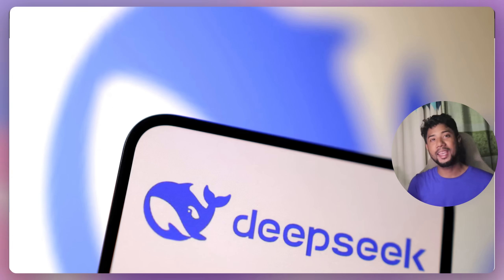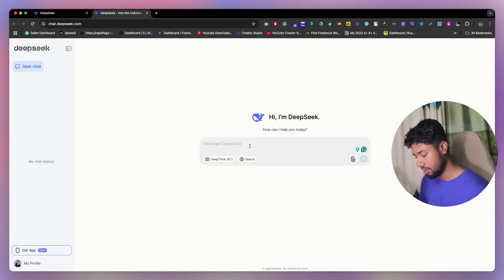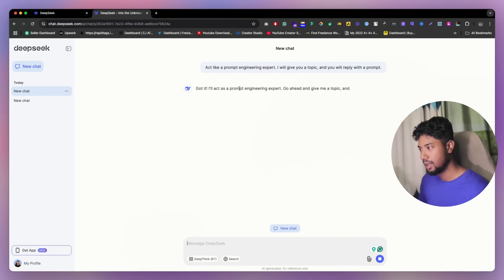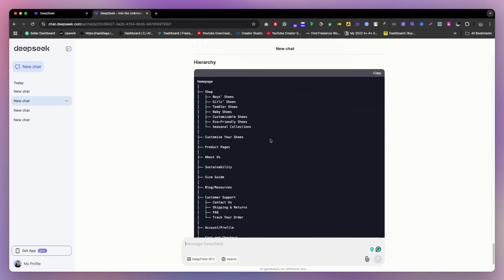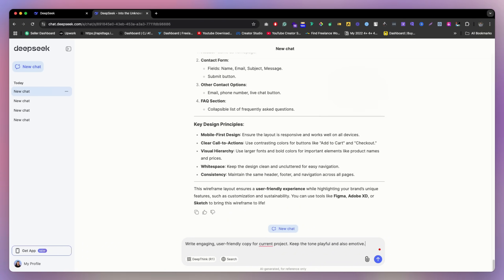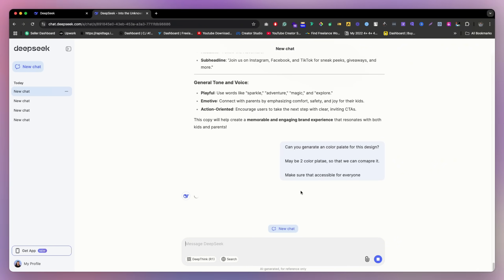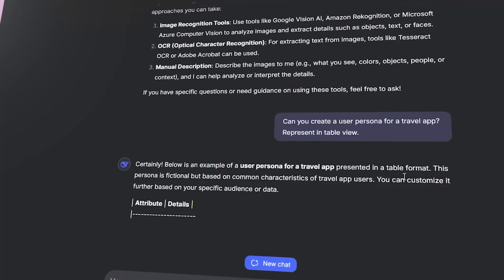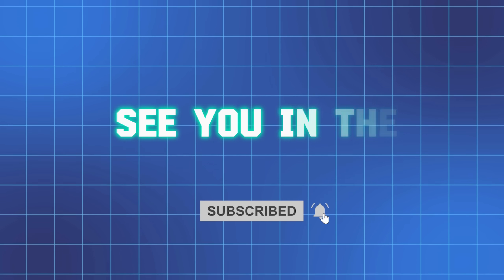How to Use DeepSeek AI for UI/UX Design & No code Web Developer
How to Use DeepSeek AI for UI/UX Design & No code Web Developer  –  @ExpertAzi

Want to design websites faster and better? In this tutorial, we’ll explore DeepSeek AI—a powerful AI assistant that can streamline your UI/UX design and web development workflow. Whether you're a designer or developer, this tool can help you create wireframes, generate sitemaps, optimize workflows, debug errors, and much more!

🔹 What You'll Learn:
✅ How to use DeepSeek AI
✅ How to write good prompts using AI
✅ How to create sitemaps, wireframes, and color themes
✅ How to compare designs & fix errors
✅ How AI helps in workflow optimization
✅ The pros & cons of DeepSeek AI
This tool can save time, improve creativity, and simplify web design. Watch till the end to see how it works! 🎨💡

00:00 intro
00:34 Deepseek Interface and log in
03:23 Use cases
04:01 How to write a prom
04:58 working on Sitemap
06:02 Website wireframe
06:59 headline and description
09:12 Generate color plates
10:52 Design Comparison
11:18 Error Detection & Debugging
11:33 Multiple persona analysis
11:55 workflow optimization
12:28 Deepseek pros and cons

👉 GROW YOUR BUSINESS:
1. Fiverr (Hire Freelancers, get your work done)
2. Appsumo (DISCOUNTS & DEALS) - Pending
3. Themeforest (WordPress or any Theme)

👉 LEARN & IMPROVEMENT:
1. Skillshare (Premium Course free for 30 days)

👉 WEBSITE TOOLS:
1. Elementor (WordPress No Code Website Builder)
2. Framer (No Code Website Builder)

1. Greatly Social (Free Forever)

👉 Support me or Download Premium Figma, Framer, and WordPress kit File